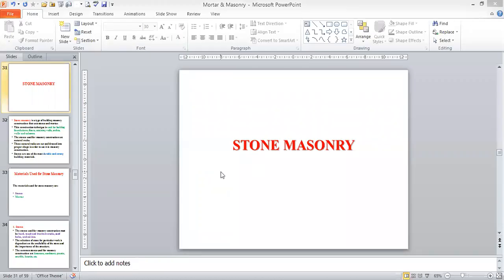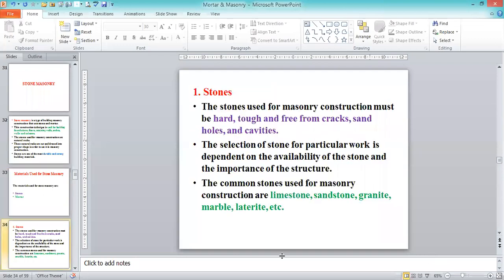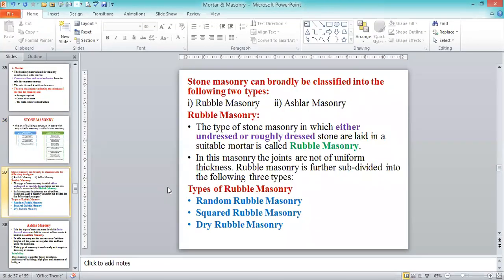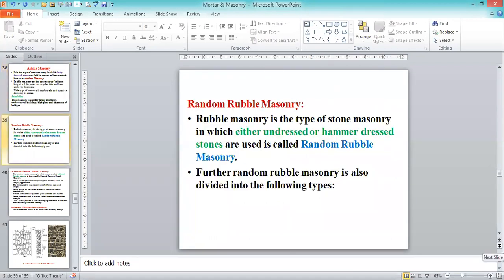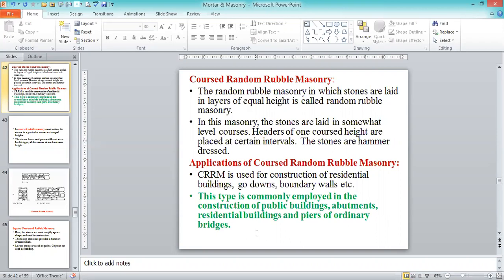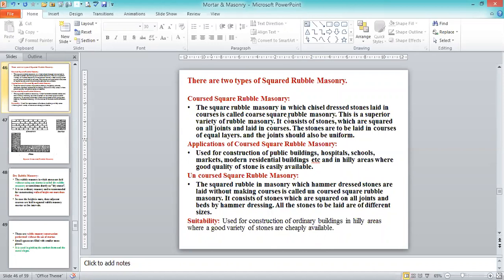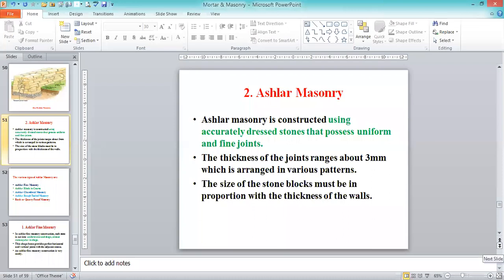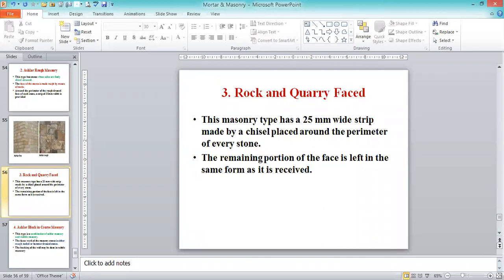STONE MASONRY & TYPES OF STONE MASONRY (UNIT-IV) for II CIVIL Prepared by V.Gajendra.